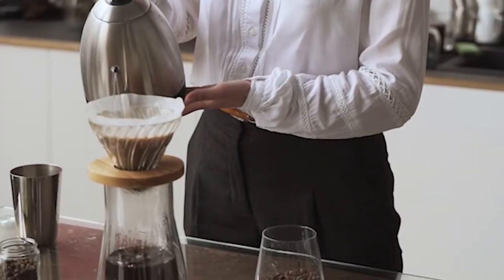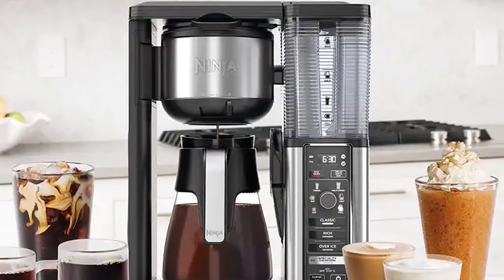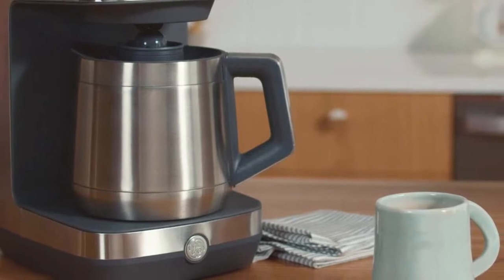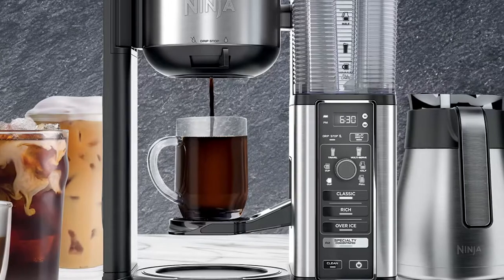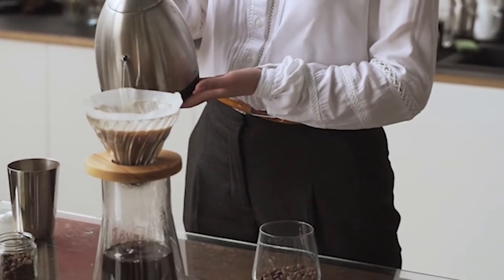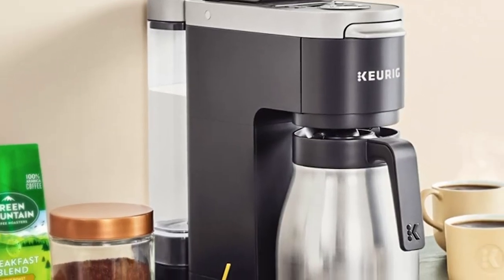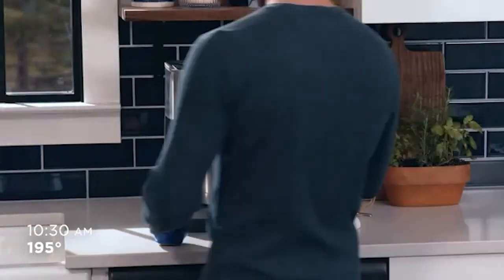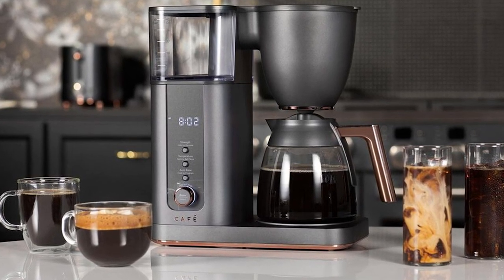Glass vs Thermal Carafes: What’s the Difference? | Which Is Better for Your Coffee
There comes a time when every good coffee maker reaches the end of its lifecycle and needs to be replaced. Even the most reliable and durable machines will eventually fail, and you’ll be faced with a decision: which coffee maker should I buy? This question isn’t a simple one, and we’ll leave the larger question for another video. In this video, we’re going to discuss one important facet of buying a new coffee maker, one that is often overlooked…the carafe.